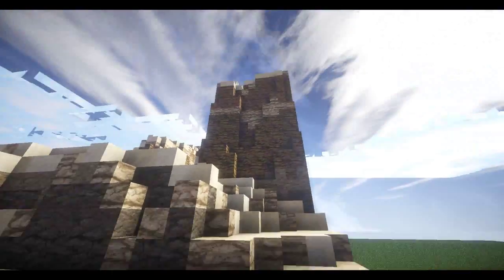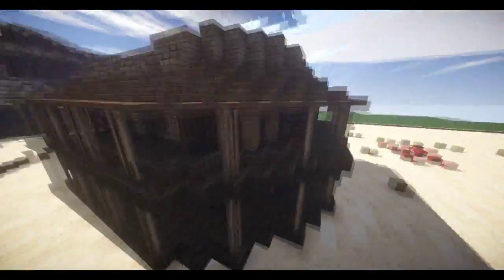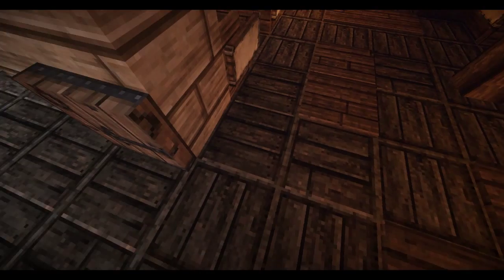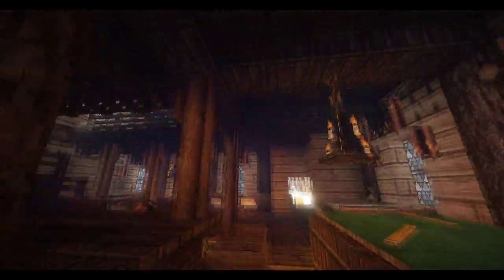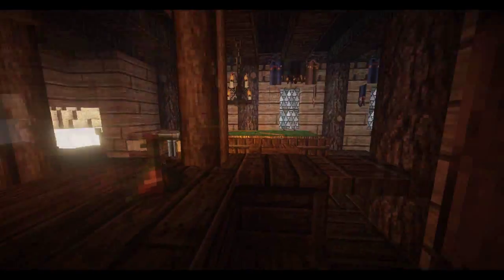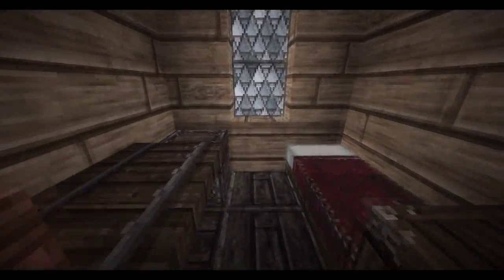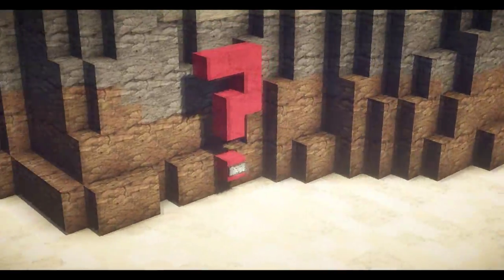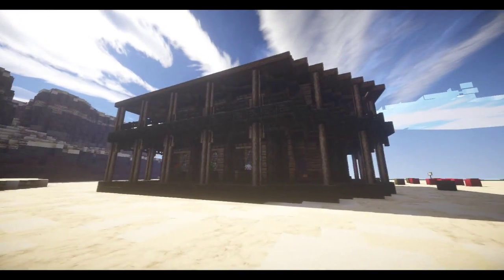Lets Build: A Wild West Town - Part 1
Server - dakrcraft.playat.ch
warp - /warp pgrand